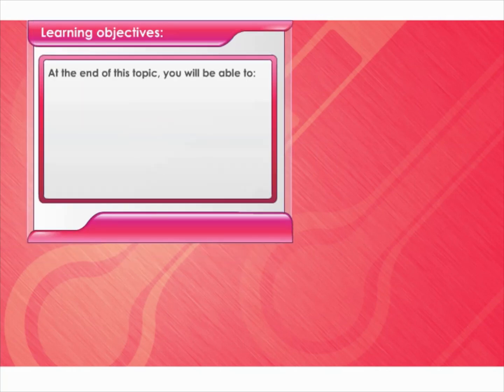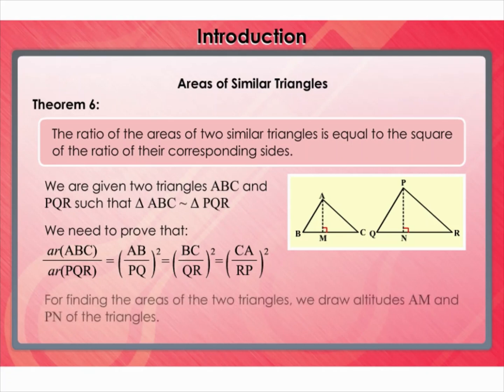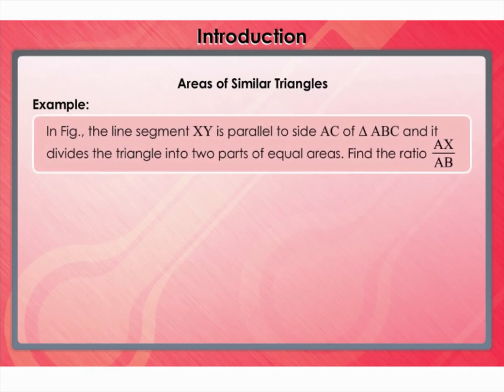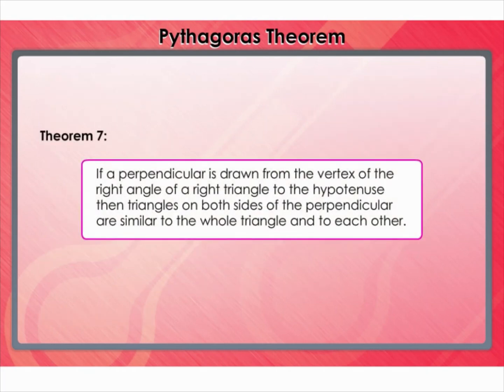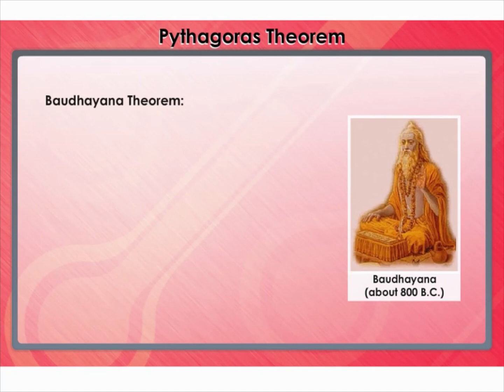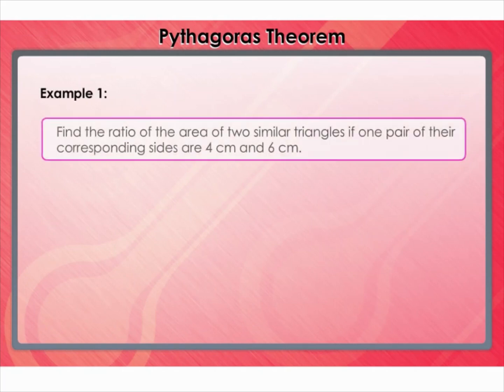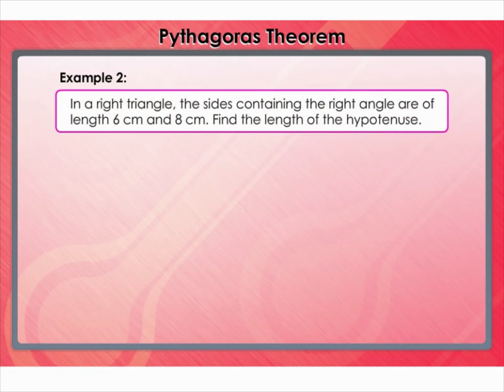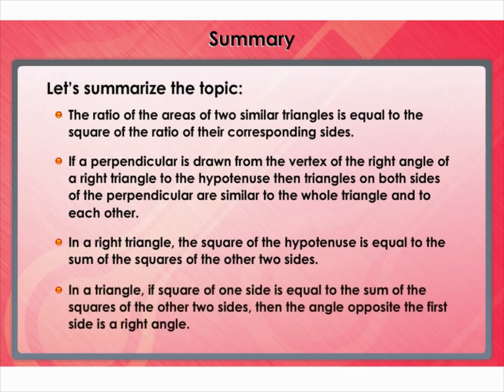K12 Maths 10 Triangles 03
Unit 06 Pythagoras Theorem and Converse of Pythagoras Theorem 03/03